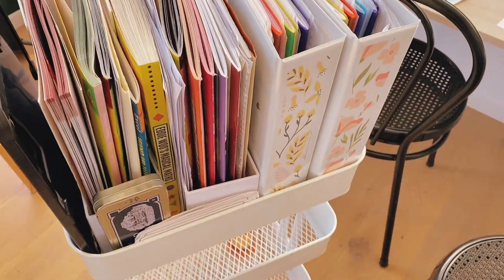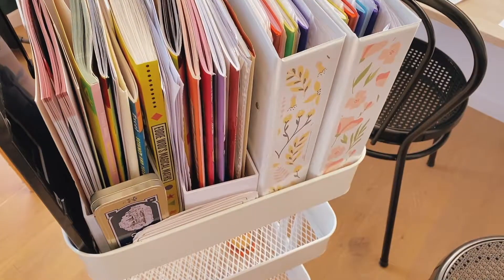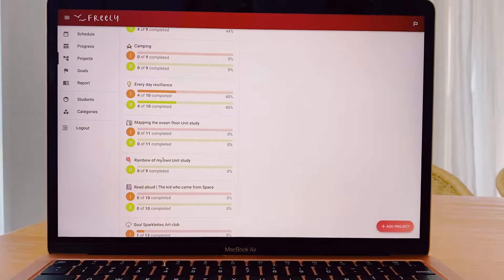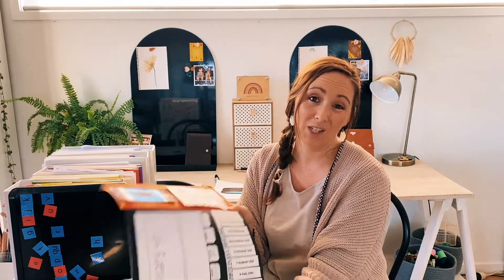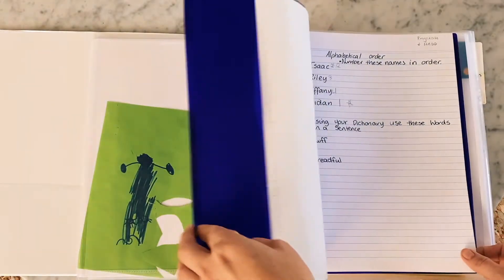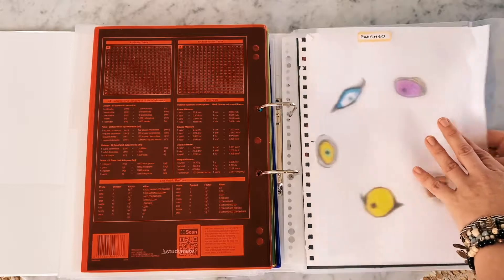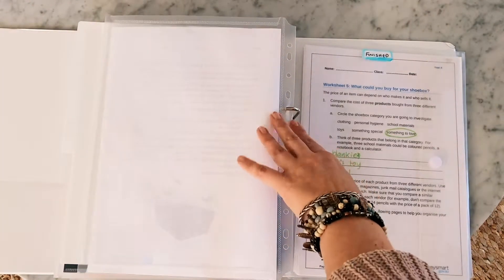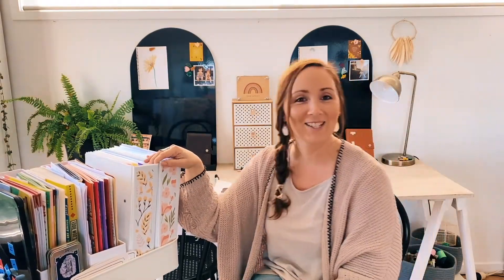Homeschool cart + Binder system | Homeschool organisation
I'm going to take you on a tour of my homeschool cart, how I organise it and why I love it so much!

I'm also showing you through my Homeschool binder system that I have created to work with Freely homeschool planner app! It really is a game changer for us in terms of keeping track of allllll the things!

If you're new here, welcome, my name is Tiffany and I am a homeschool Mum of two awesome kids in beautiful Queensland Australia.  I'm so glad you have stopped by and I hope you will stay a while!

If you liked this video and be sure to let me know.

Apply to become a beta tester for Freely homeschool planner app to help you get your homeschool organised too